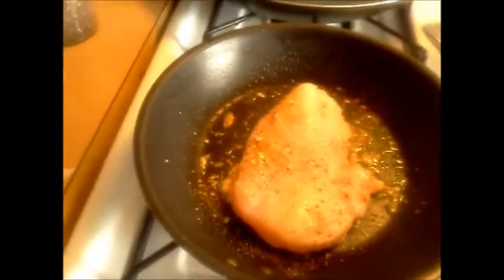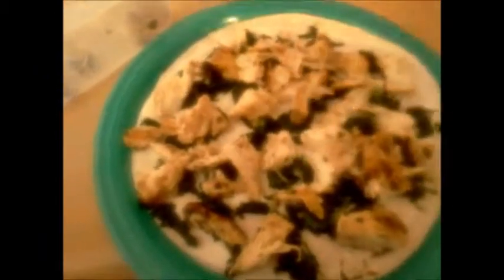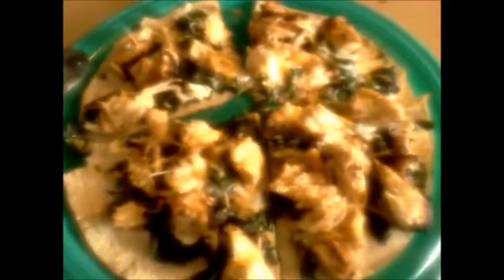Low calorie pizza!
chicken and spinich pizza for 240 calories